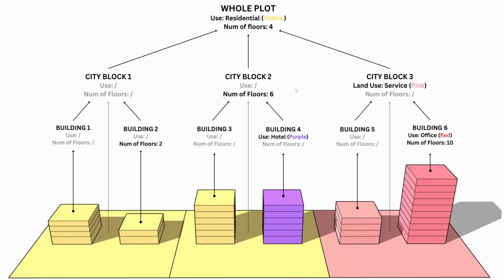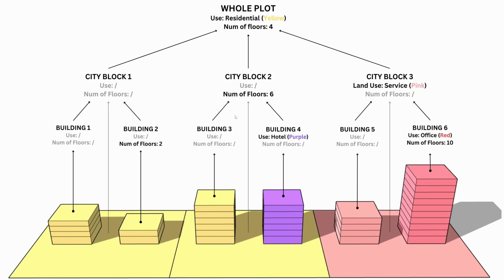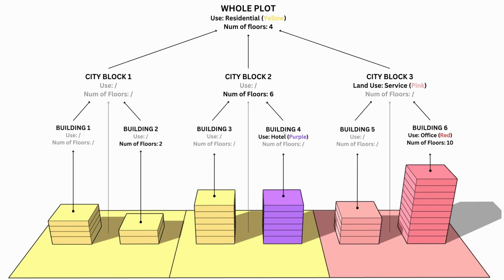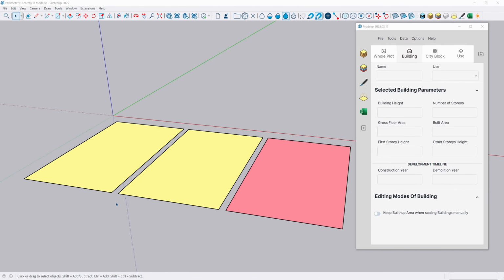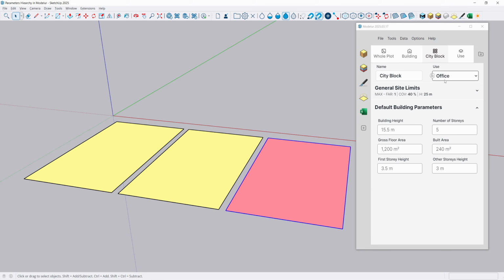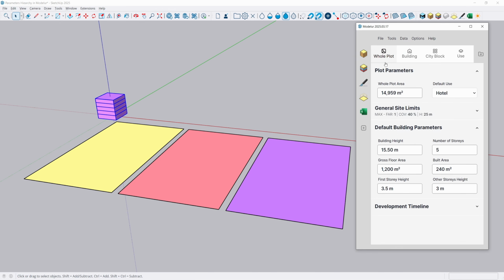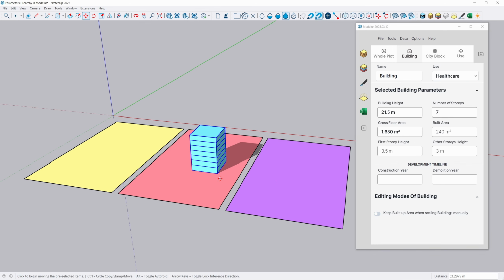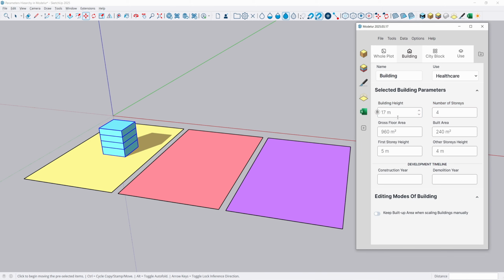Episode 05 Modelur's Parameter Hierarchy